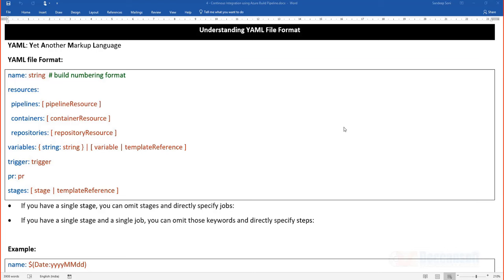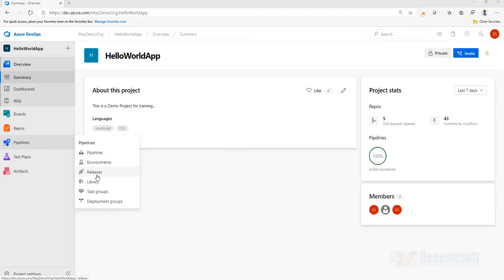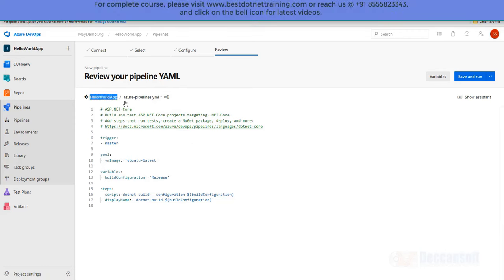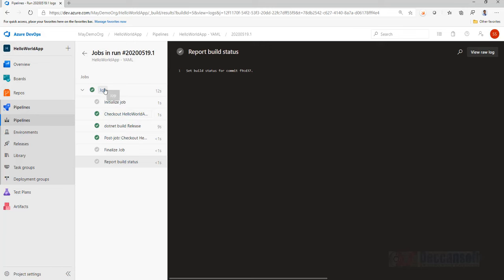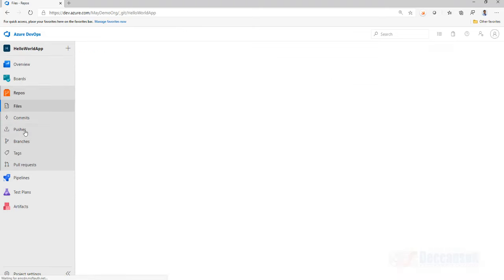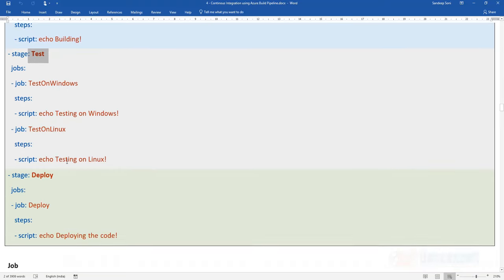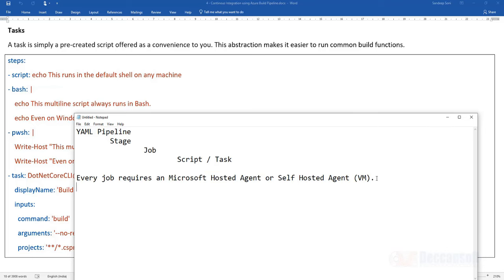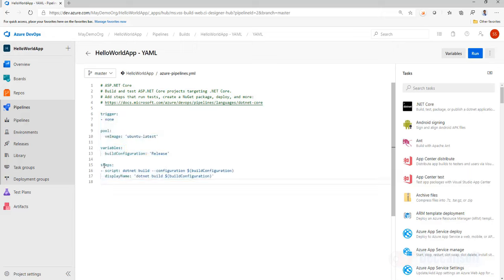How to Create a YAML Pipeline in Azure DevOps (YAML Pipelines) | Azure DevOps Tutorial | Az-400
Learn how to create and configure a YAML pipeline in Azure DevOps with this detailed step-by-step tutorial! In this video, we'll cover everything from setting up the pipeline to deploying your application using YAML syntax, perfect for AZ-400 exam prep or real-world DevOps projects.

Timestamps:

00:00 – Introduction: Overview of YAML pipelines and Azure DevOps
02:20 – YAML vs Classic Pipelines: Key differences and why YAML is preferred
06:30 – Setting Up Your Azure DevOps Project: Initial project setup and repository configuration
12:15 – Creating Your First YAML Pipeline: Writing a basic YAML pipeline from scratch
18:50 – Configuring Build Jobs: Defining tasks, jobs, and stages in YAML
25:30 – Running Automated Tests: Integrating automated testing within your pipeline
32:45 – Using Pipeline Variables: Managing environment and custom variables in YAML
38:30 – Continuous Integration (CI) in YAML: Setting up CI workflows and triggers
46:20 – Continuous Deployment (CD) in YAML: Automating deployments using YAML
52:40 – Best Practices for YAML Pipelines: Tips for writing clean, efficient, and scalable YAML pipelines
58:15 – Conclusion: Recap and next steps for mastering YAML pipelines in Azure DevOps
By the end of this video, you'll be comfortable creating, managing, and deploying applications using YAML pipelines in Azure DevOps, giving you the skills needed for the AZ-400 certification and beyond.
👨🏻‍🏫 This complete tutorial is compiled by Sandeep Soni, a Microsoft Certified Trainer, a Software & Corporate Trainer